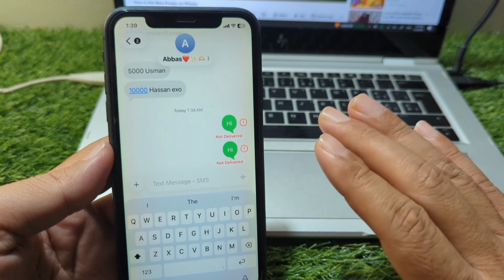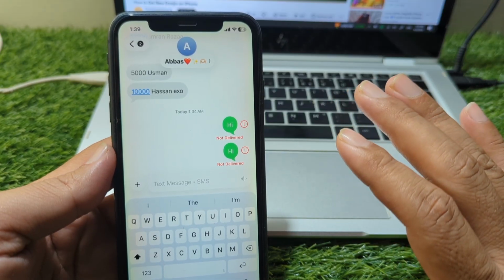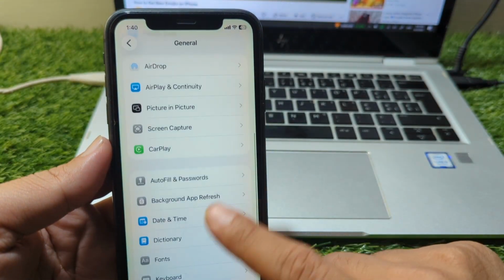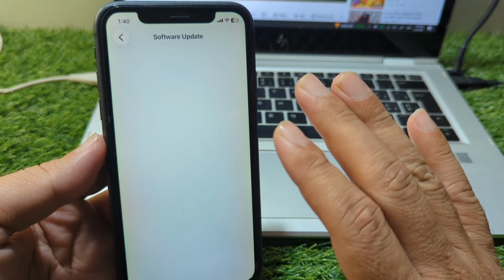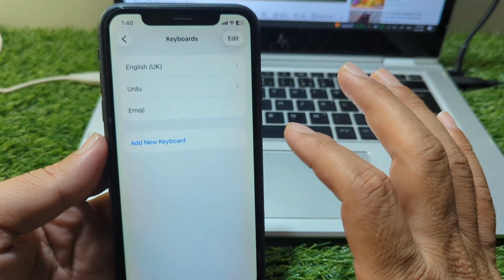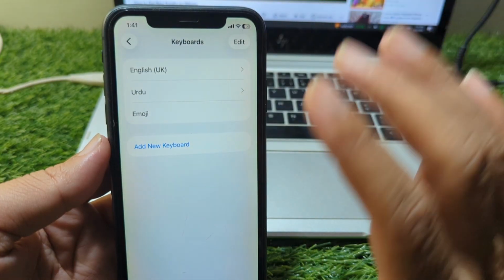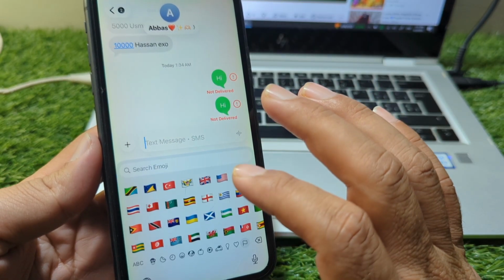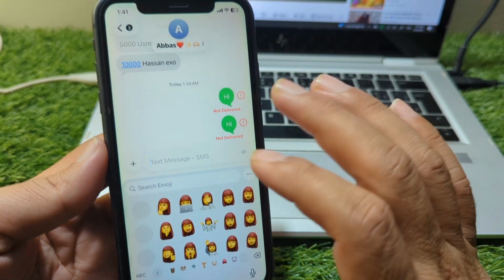How To Get New Emojis on Any iPhone (2026)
Want to get the latest emojis on your iPhone in 2026? In this video, I’ll show you how to unlock and use new emojis on any iPhone quickly and easily.

Sometimes new emojis don’t appear because your iPhone isn’t updated or certain settings are missing. Don’t worry—this step-by-step guide will help you update your iOS, enable emoji keyboard, and access all the newest emojis available.

Whether you want the latest smileys, symbols, or trending emojis, this tutorial will make sure you don’t miss out!

👉 Watch till the end to get all new emojis on your iPhone!